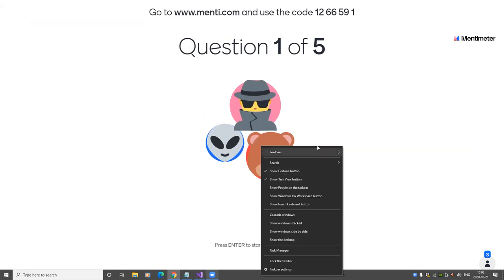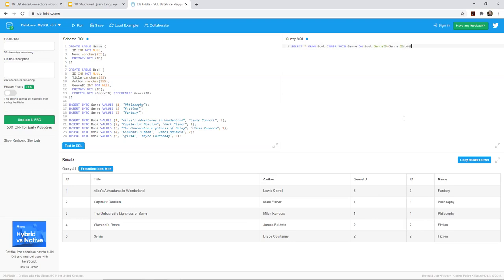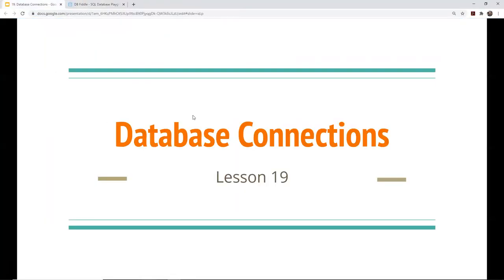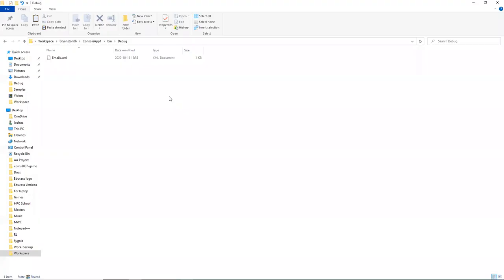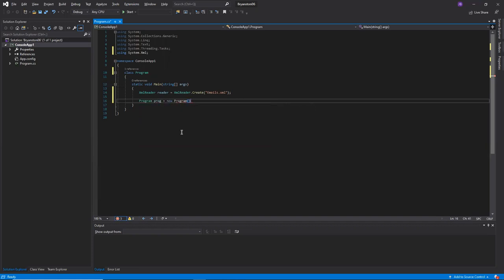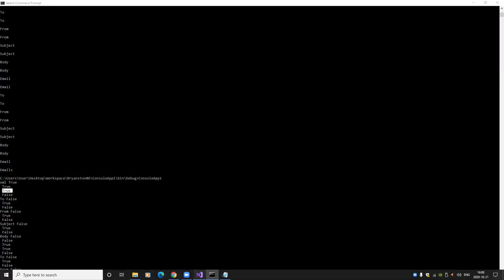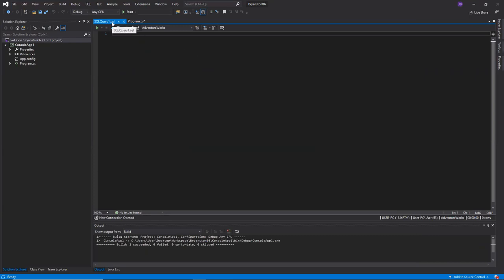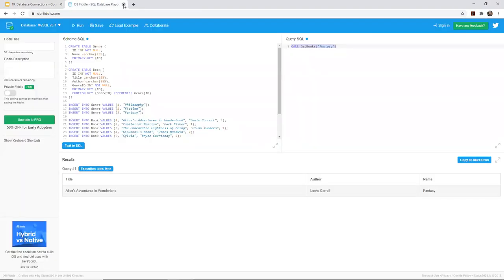Bryanston High - XML and Database Connections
We are concluding chapter 6, this should be out second last lecture.